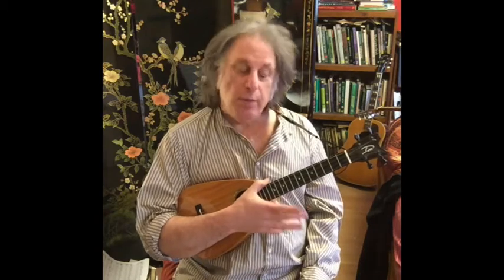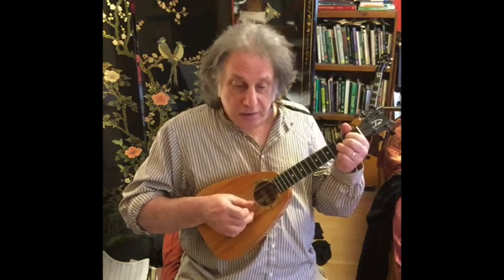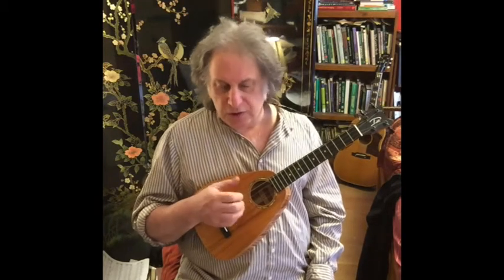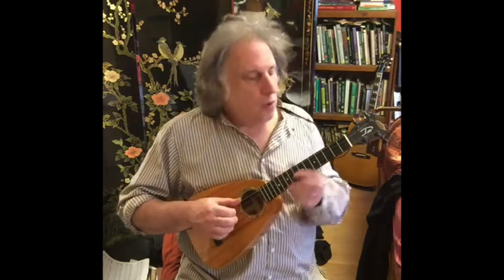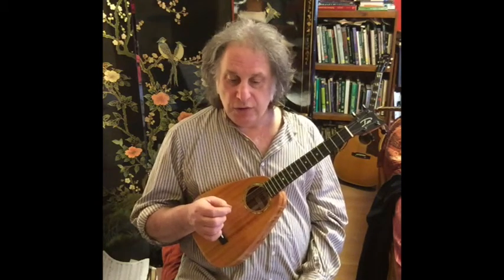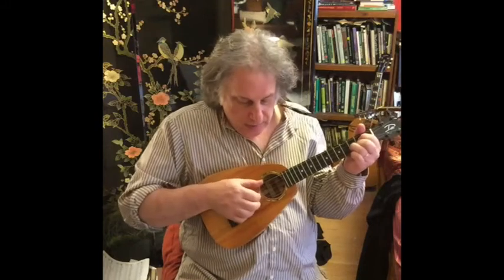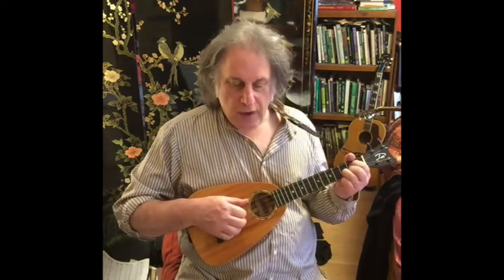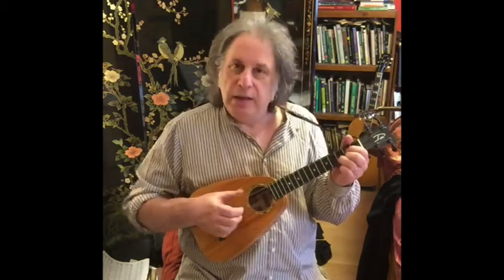Fingerstyle Ukulele For Midcoast Ukes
Here are three very basic patterns that would work on many of our songs. Give em a go, eh? TABs here: